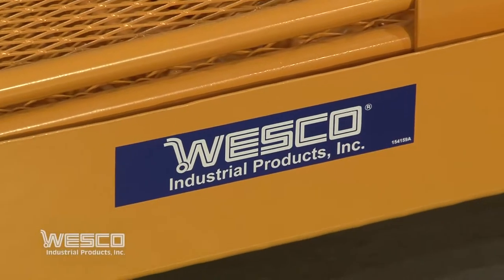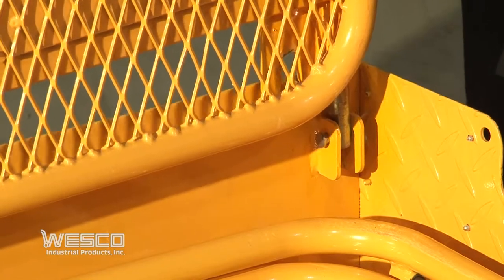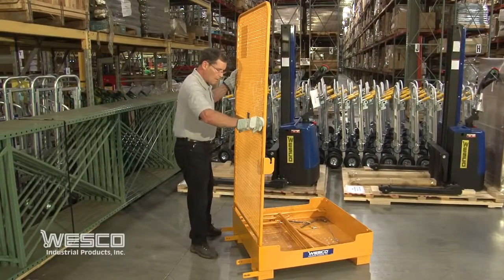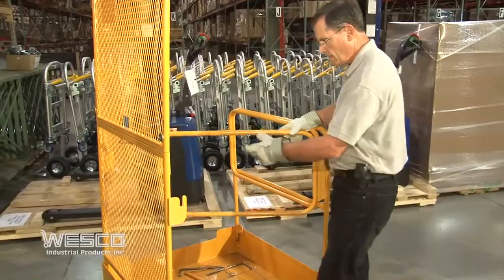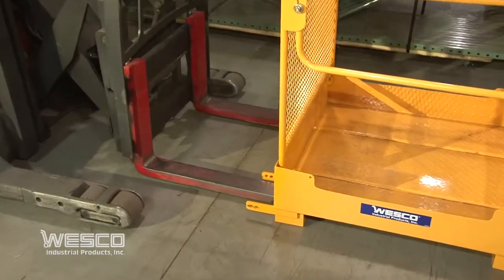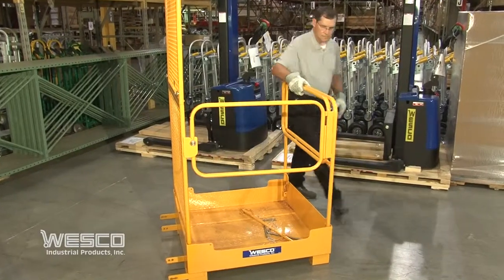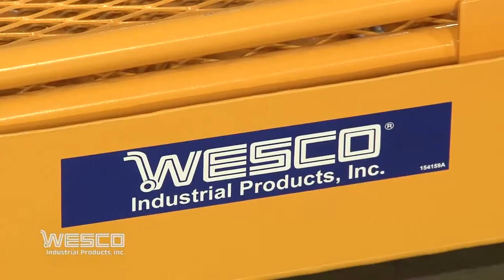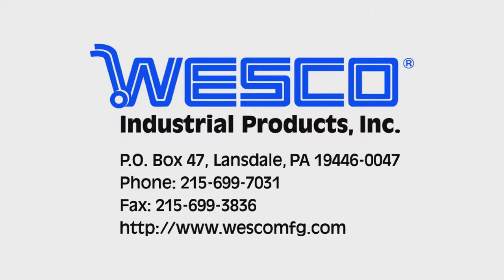Wesco Foldable Maintenance Platform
Wesco Foldable Maintenance Platform Produced by Scott Rowland Video